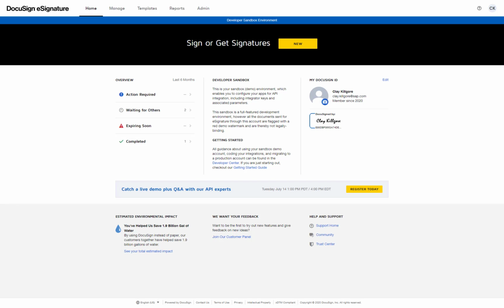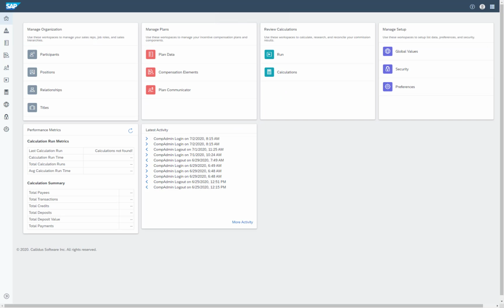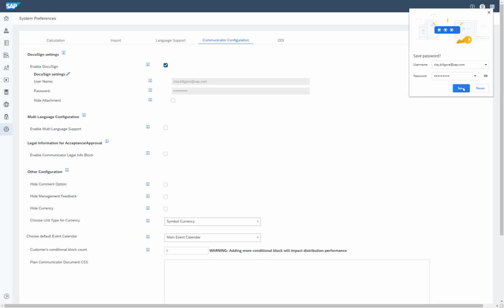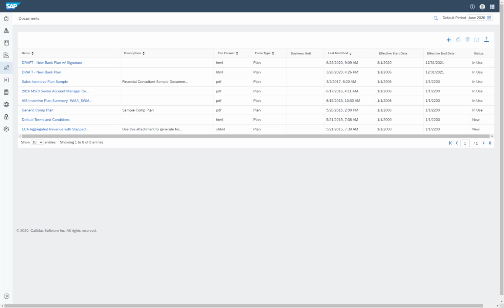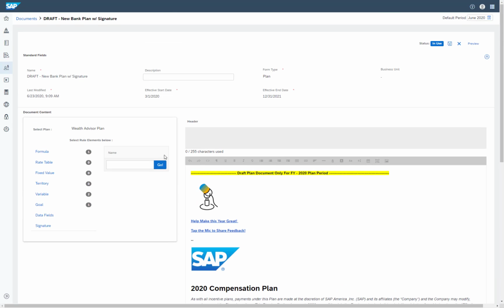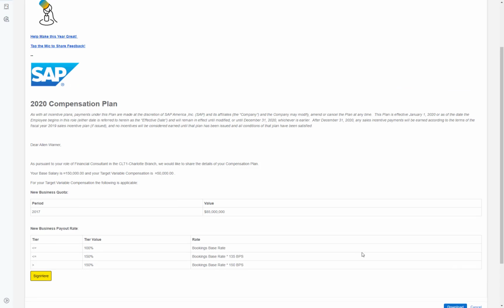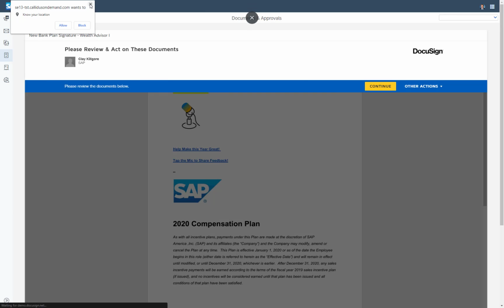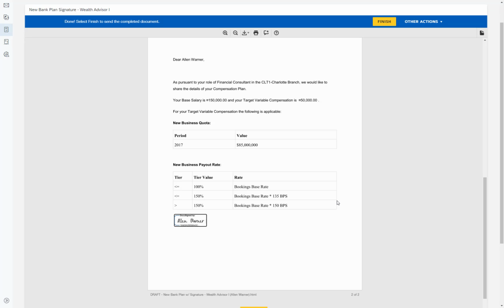Setting up Docusign Signature Management in SAP Commissions